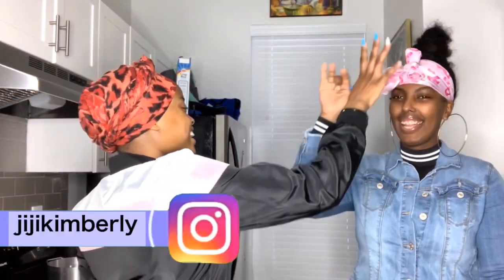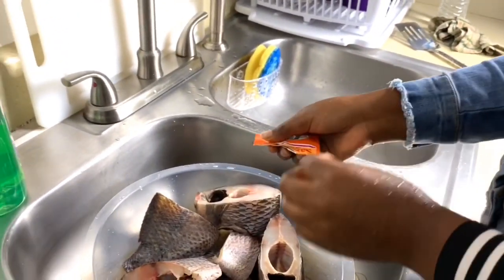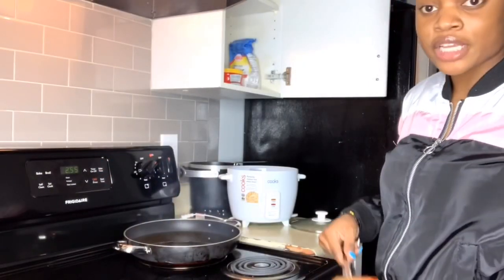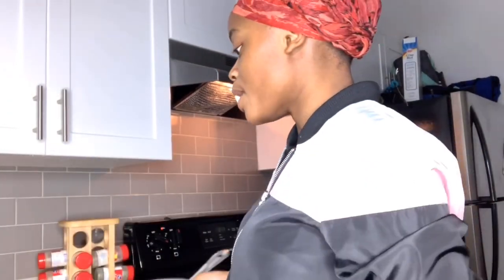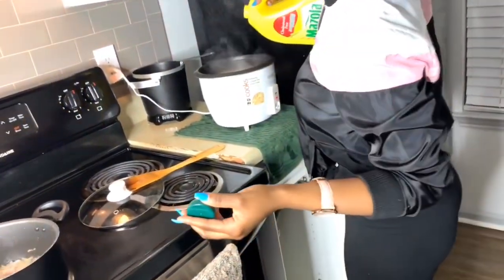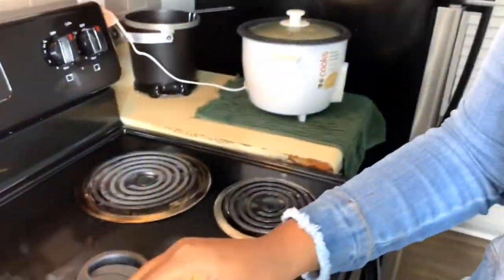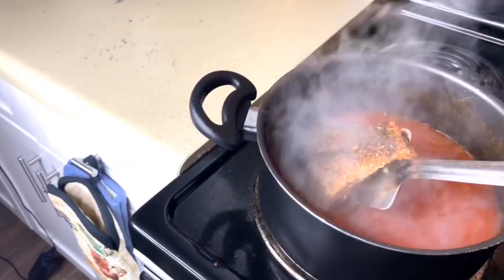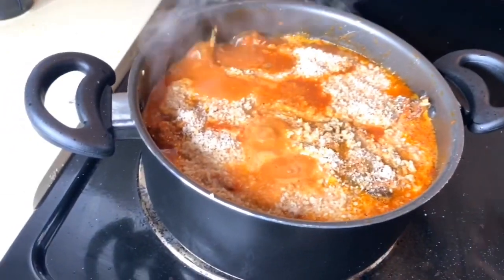Our favorite gaining weight food: Cook with us 😱🍽 // Buterajm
Most asked questions⬇️⬇️👇👇
Where I’m I from: Kigali Rwanda 🇷🇼
How old I’m I: 20 years old👱‍♀️
Where do I live: Atlanta Georgia🇺🇸